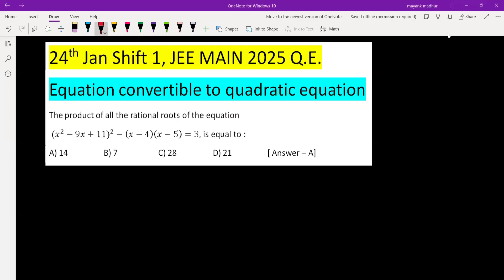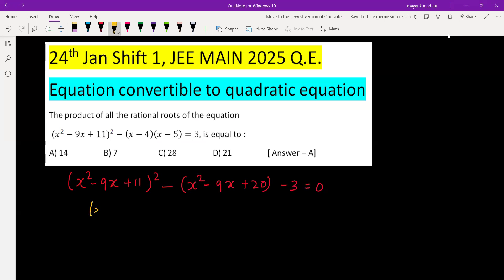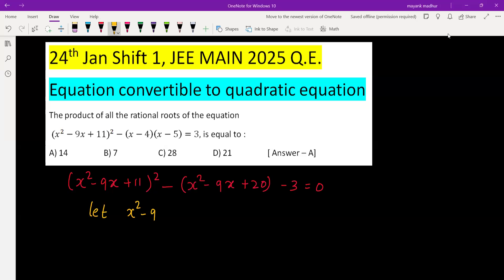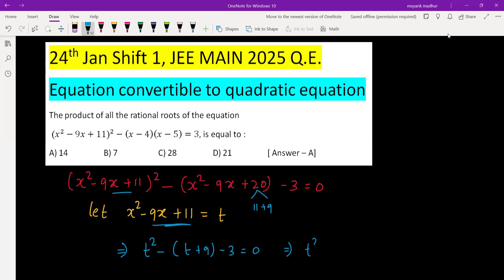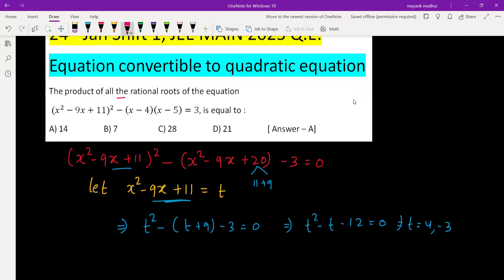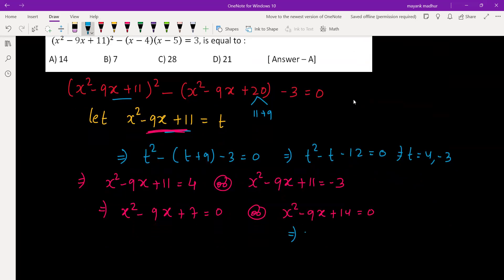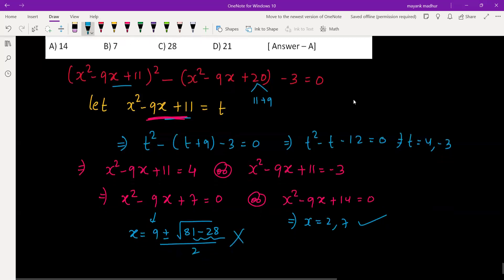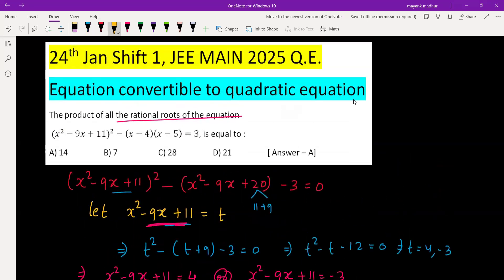The product of all the rational roots of the equation 〖(x^2-9x+11)〗^2-(x-4)(x-5)=3, is equal to :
24th Jan Shift 1, JEE MAIN 2025 Q.E.
Equation convertible to quadratic equation
The product of all the rational roots of the equation
 〖(x^2-9x+11)〗^2-(x-4)(x-5)=3, is equal to :
A) 14  B) 7  C) 28  D) 21  [ Answer – A]